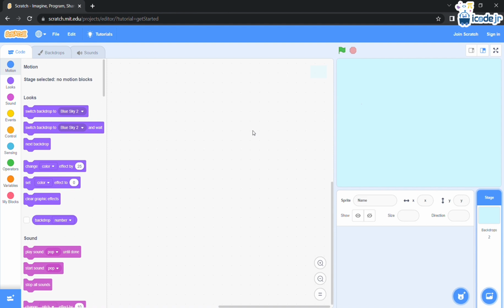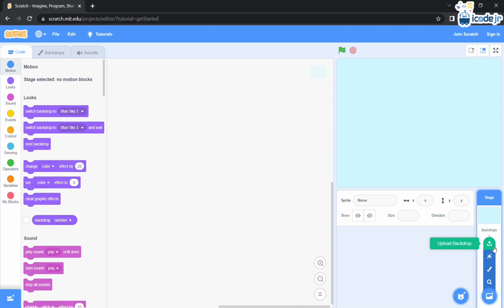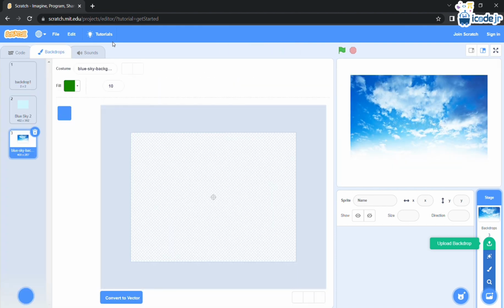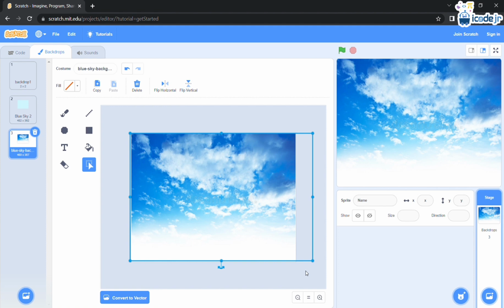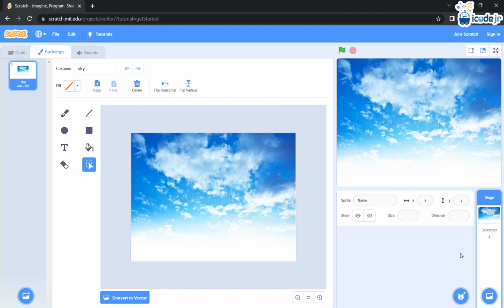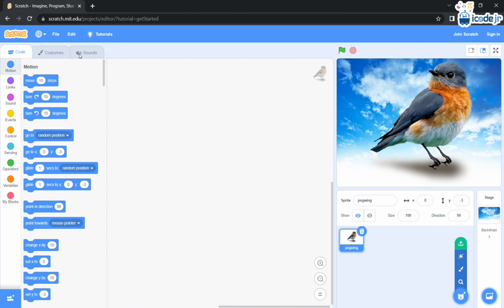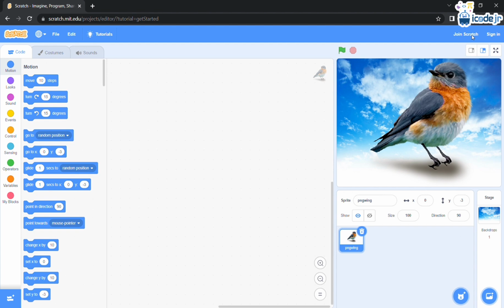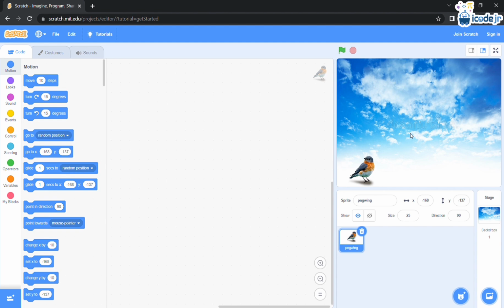Design Like a Pro in Thunkable | App Design Tutorial for Kids | iCodeJr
Welcome to iCodeJr! In this exciting Thunkable tutorial, students will learn how to design mobile apps like a professional using Thunkable's powerful design tools.

Learn the fundamentals of UI/UX design, component placement, color selection, layouts, and best practices to create visually appealing mobile applications. Whether you're a beginner or an aspiring app developer, this lesson will help you take your app designs to the next level.

What You'll Learn:

Design professional-looking apps in Thunkable
UI/UX design basics for beginners
Layout and component arrangement
Color and styling techniques
Mobile app design best practices
Creating user-friendly app interfaces

Perfect for kids, students, and beginners interested in app development, coding, design thinking, and STEM education.